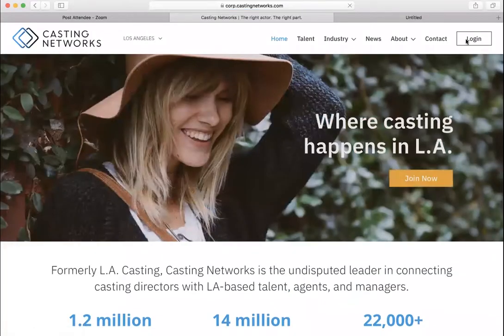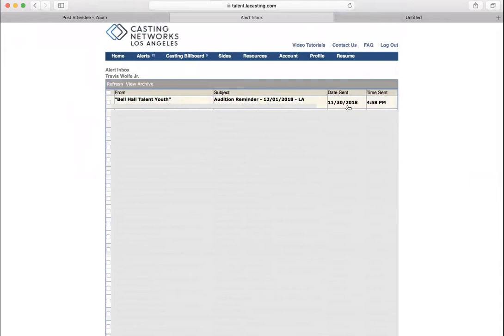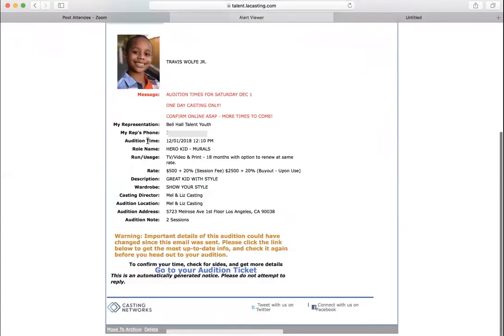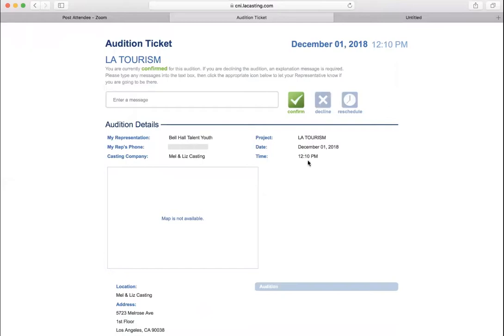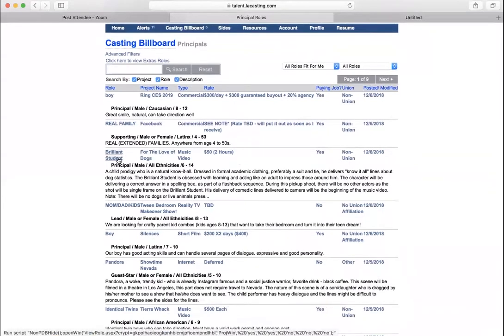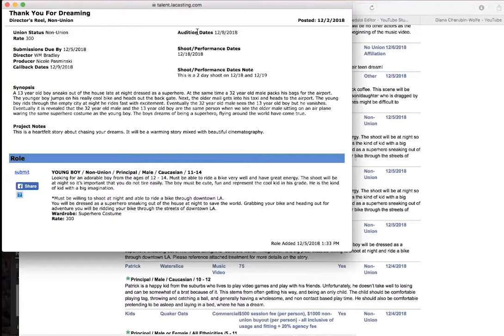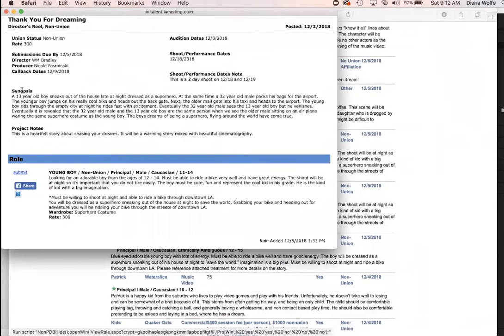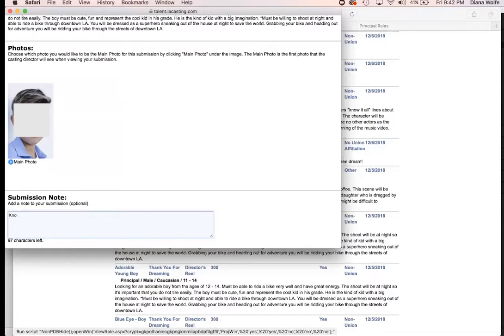Auditions and Submitting to Casting Networks